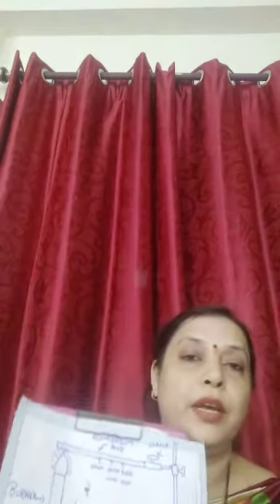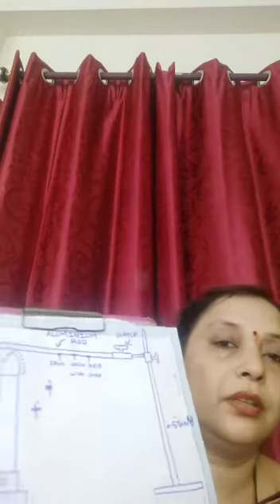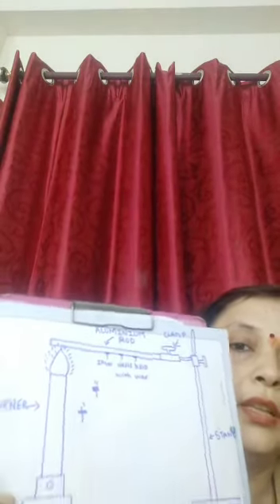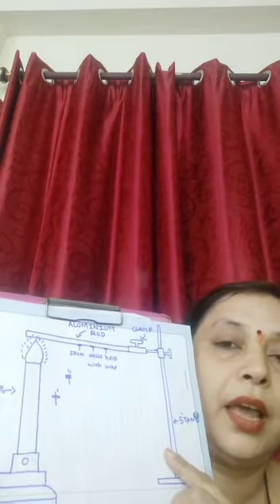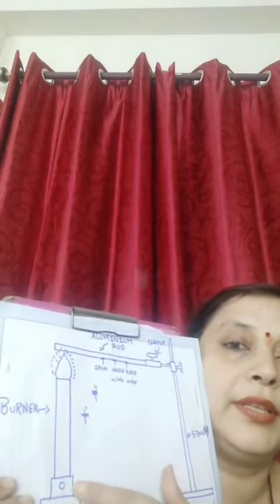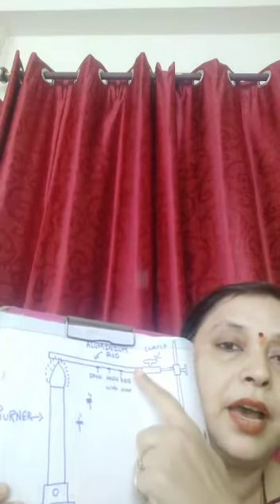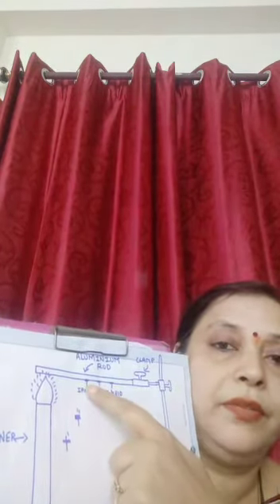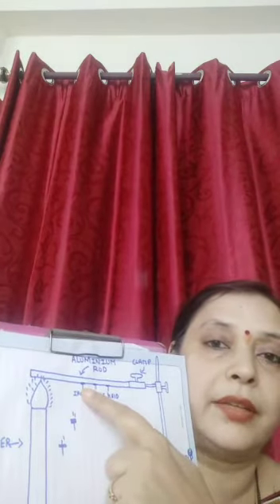Class VII, Science, Chapter-4 Heat flow and Temperature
Video Lesson by Mrs. Shraddha Namdeo